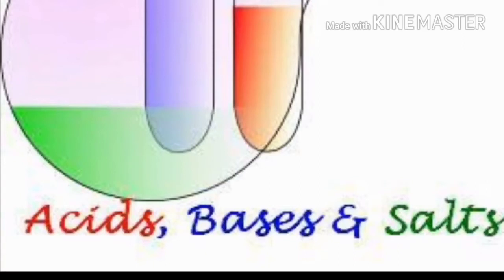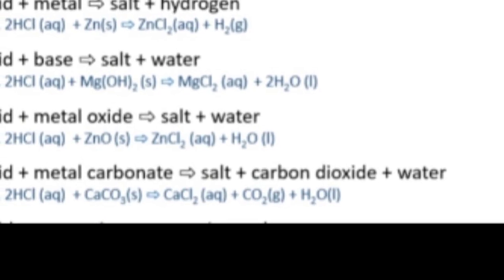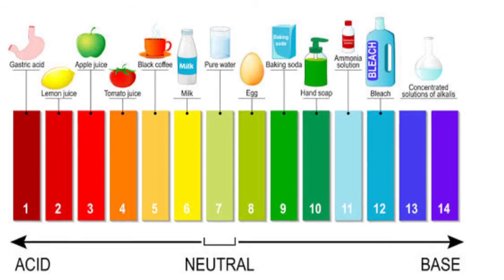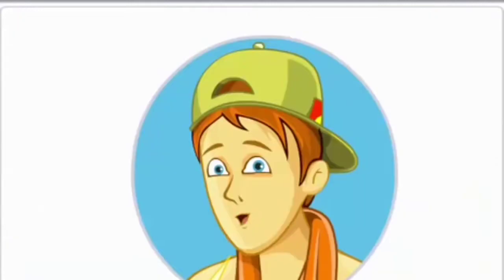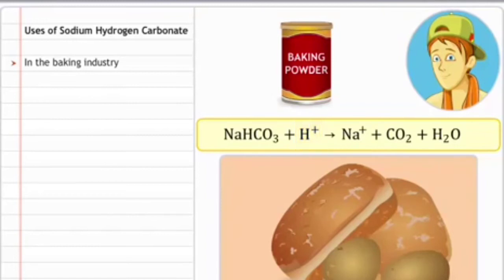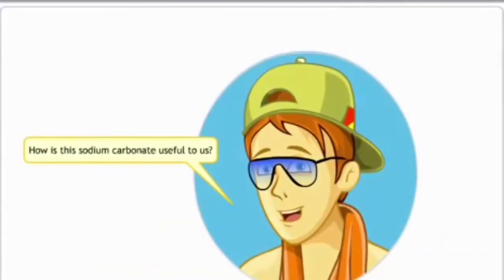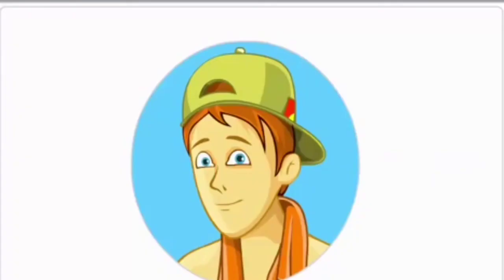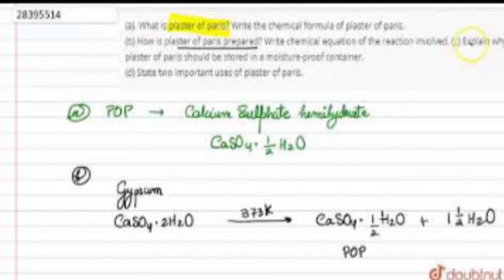ClassX chemistry module-18(24/6/20)